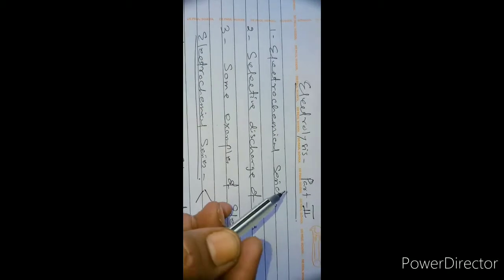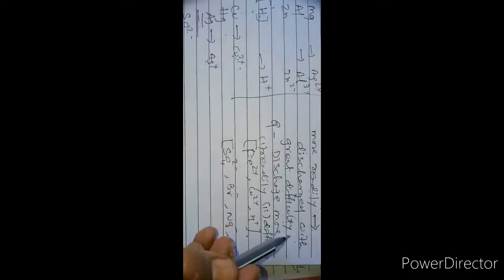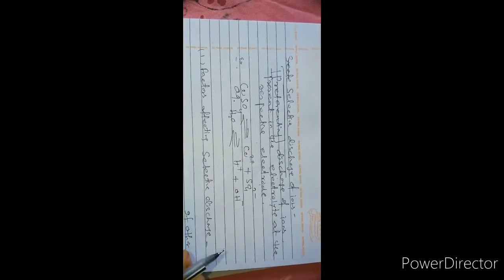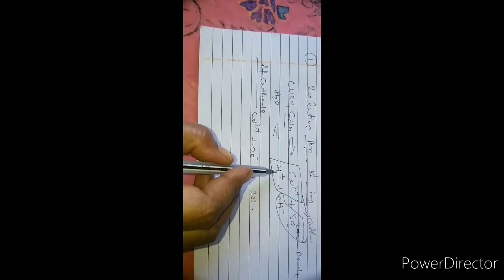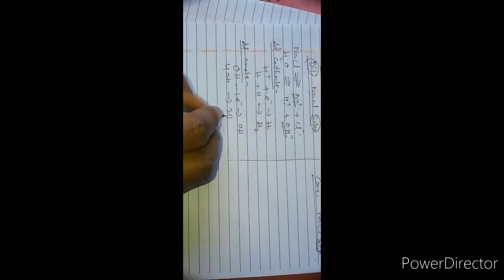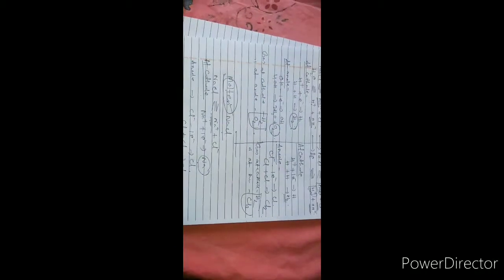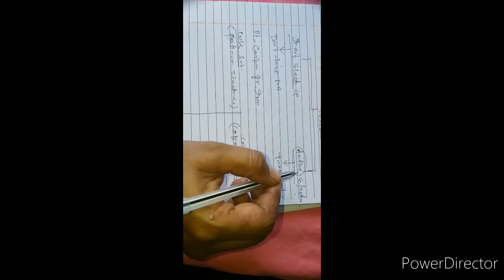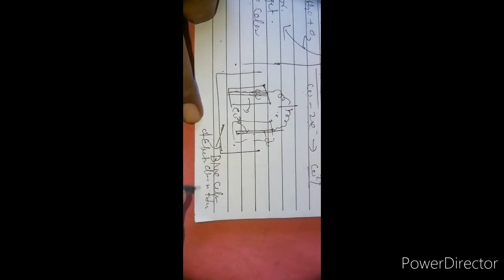electrolysis-2 std 10 chemistry pragyan naik# study material